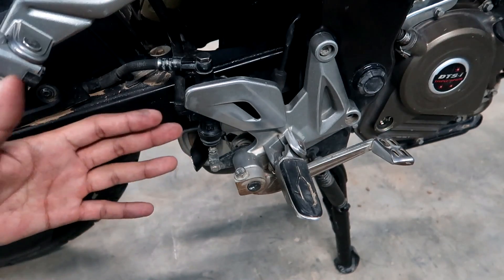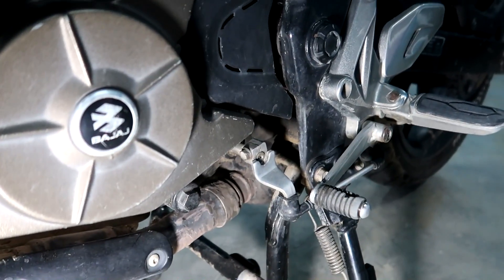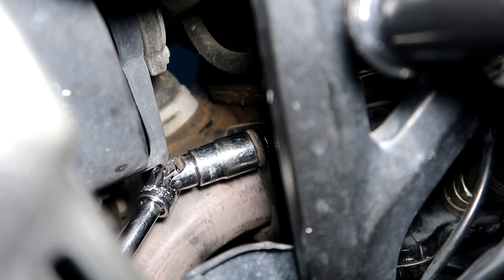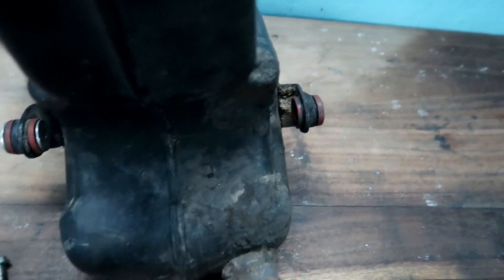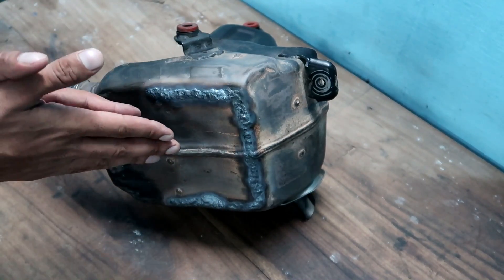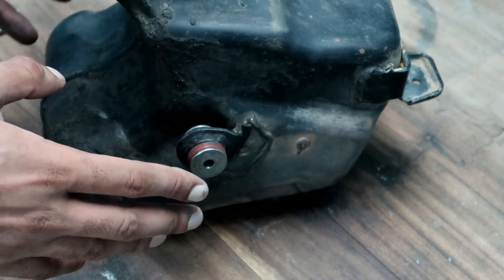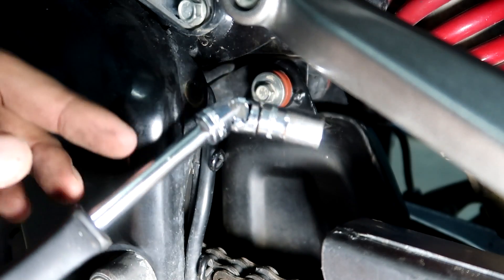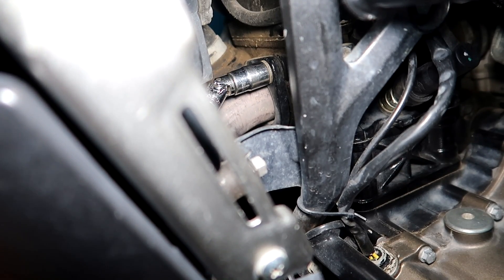How To Fix Silencer Noise (Exhaust Rattle) [NS 200]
Hi guys!!! Some of you specially the NS owners may be facing the rattling issue in your bike. In this video i have showed everything you need to do to fix this problem. Watch the video and get your problem fixed.

1. Socket Set 1/4 inch
2. Socket set 1/2 inch